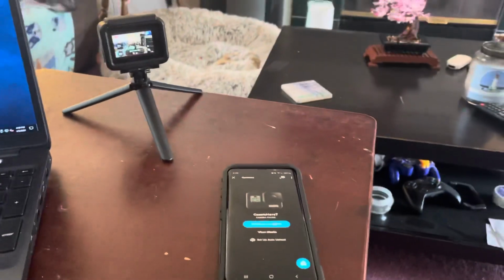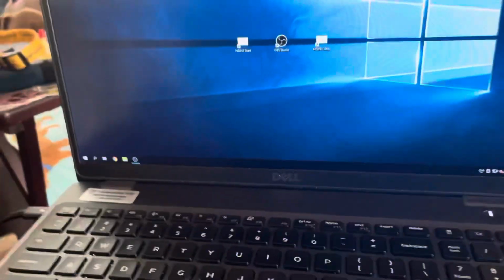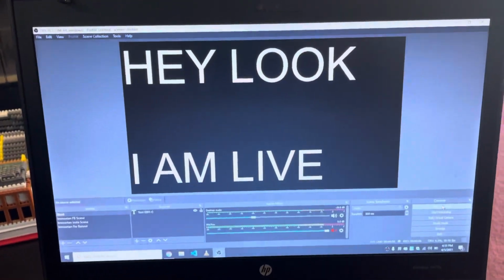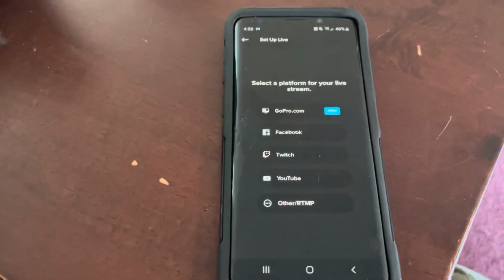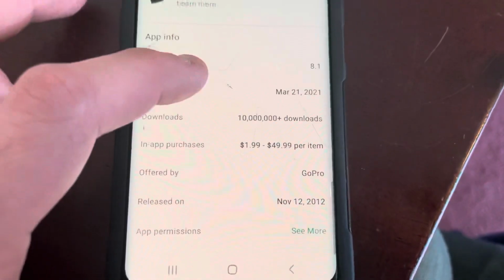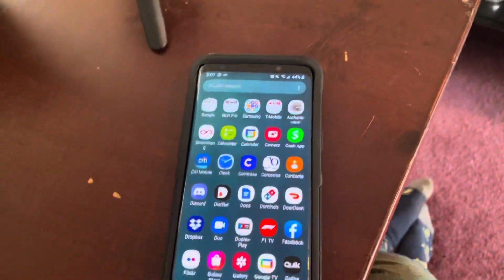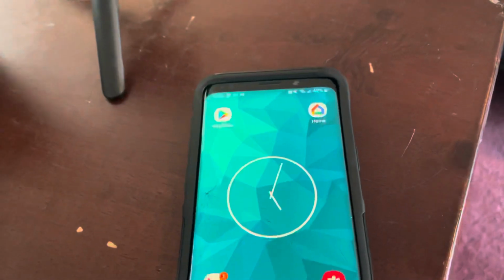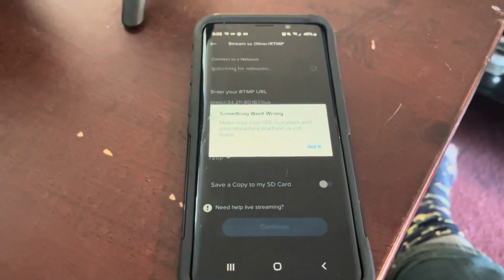GoPro App RTMP Bug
Nice long video demonstrating a reoccurring, completely breaking bug I’ve discovered within the Android GoPro app.

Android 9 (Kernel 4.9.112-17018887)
GoPro Quik Version 8.1 (March 21, 2021)
GoPro Hero 7 Black
Firmware Version 01.90